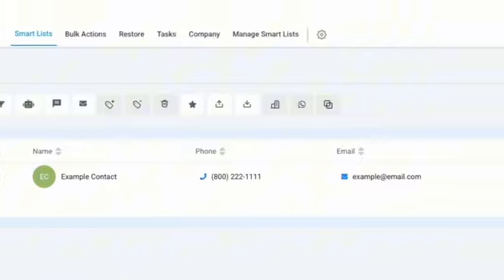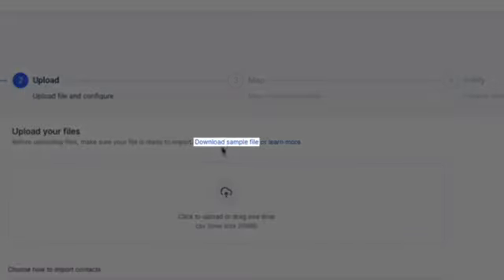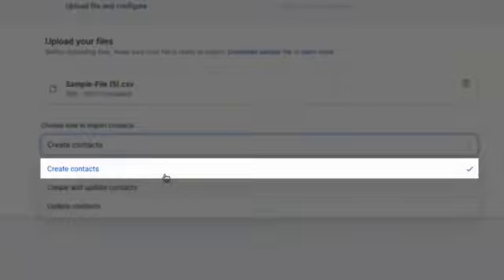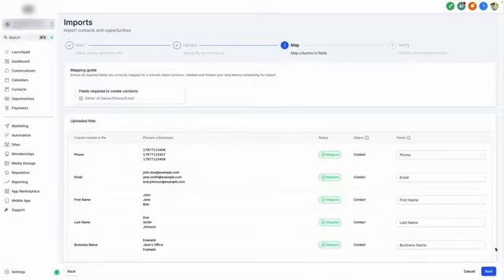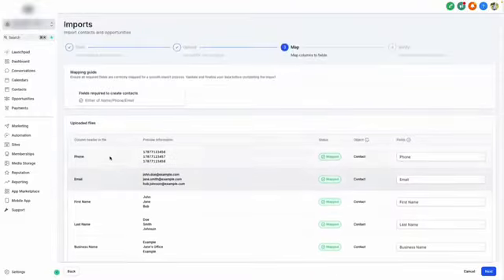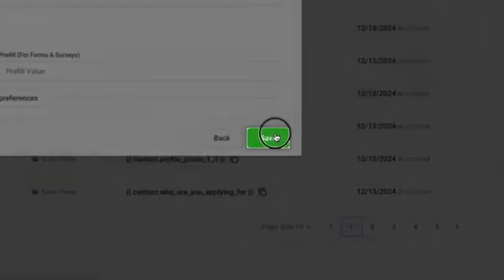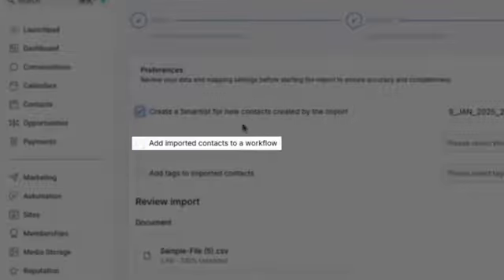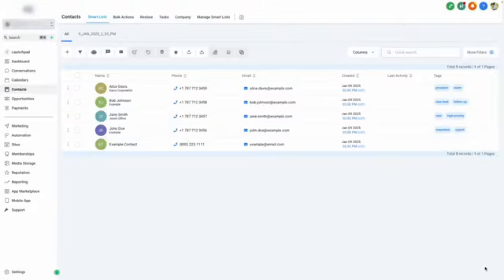Import and Engage with all Your Contacts Instantly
Learn how to import contacts from various platforms into your CRM. This video covers navigating to the contacts screen, selecting Import Contacts, choosing the correct file format, mapping fields, and configuring final settings for a successful import. Ensure your contact data is correctly integrated and start engaging immediately.

Existing users:
App login: app.iDigiteyez4u.com